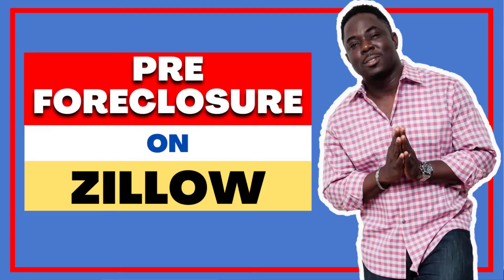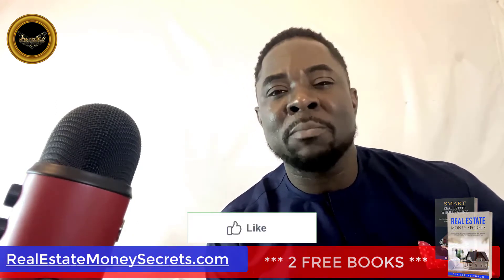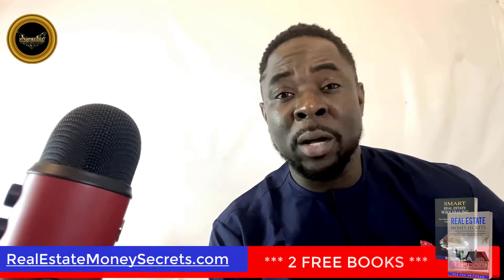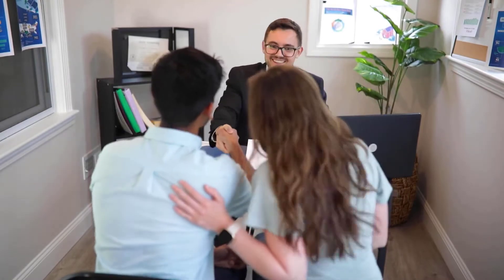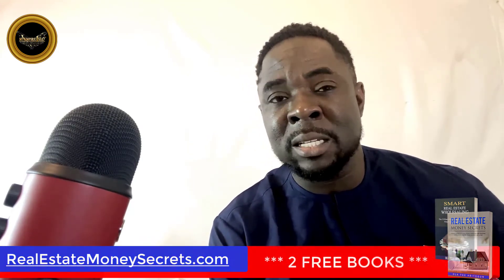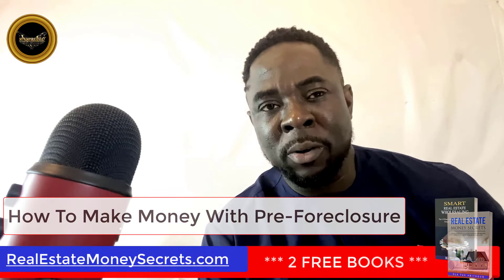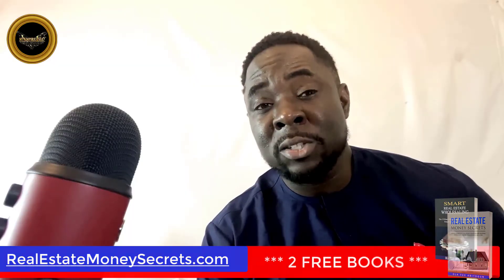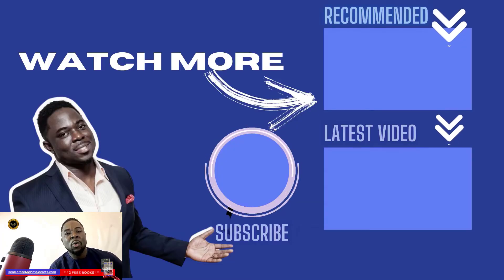5 Tips To Finding Pre-Foreclosure on Zillow 📍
📍 2 FREE BOOKS DOWNLOAD

In this lesson, you will discover some really cool tips about pre-foreclosure on Zillow, using it to find a home, and even better, how to make serious money with it even if you have no money.

Ola "Tux" Abitogun is the Creator of myEmpirePRO and author of Smart Real Estate Wholesaling.  He became a FULL TIME entrepreneur in October 2006.

He is a computer engineer and an engineering management graduate from New Jersey Institute of Technology; (NJIT) class of 2004/5. He was born in Dallas Texas and raised in Nigeria by his Nigerian parents.  He considers himself a proud Nigerian American.

Today, he is a marketing addict, trainer, marketing and business consultant, real estate investor and all around serial entrepreneur.  Most importantly, he is husband and a father.  The professional work he is mostly proud of is personally helping 1,000+ entrepreneurs around the world reach greater heights in their careers.